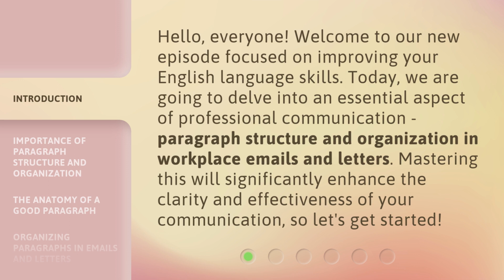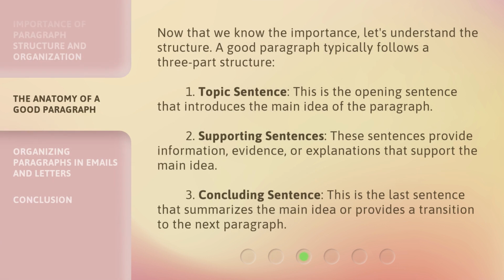Master the Art of Workplace Writing: Crafting Effective Emails and Letters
Master the Art of Workplace Writing: Crafting Effective Emails and Letters • Enhance your professional communication skills by mastering the art of crafting effective emails and letters. Learn the importance of paragraph structure and organization, and discover tips for organizing your paragraphs in this concise and informative video.

00:00 • Introduction - Master the Art of Workplace Writing: Crafting Effective Emails and Letters
00:35 • Importance of Paragraph Structure and Organization
00:59 • The Anatomy of a Good Paragraph
01:52 • Organizing Paragraphs in Emails and Letters